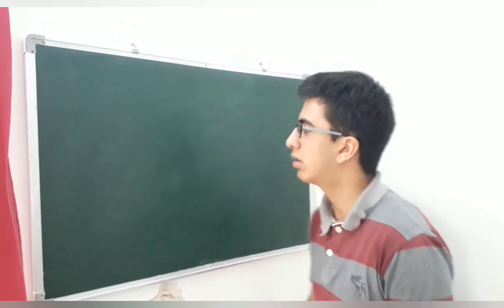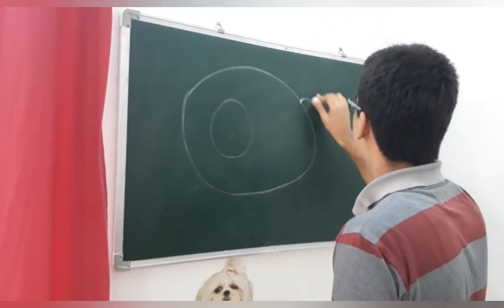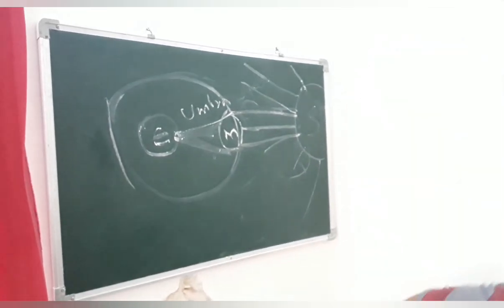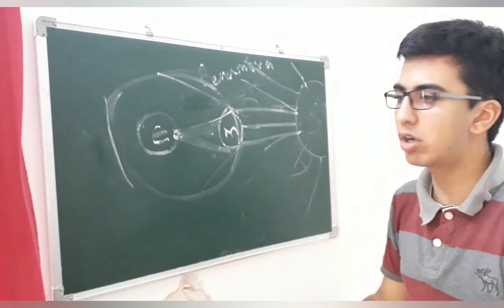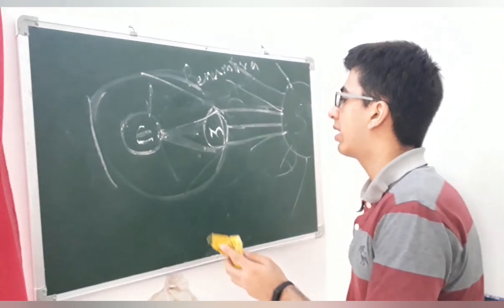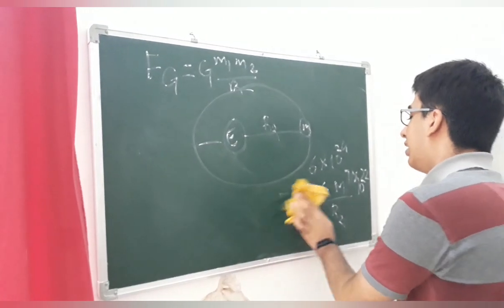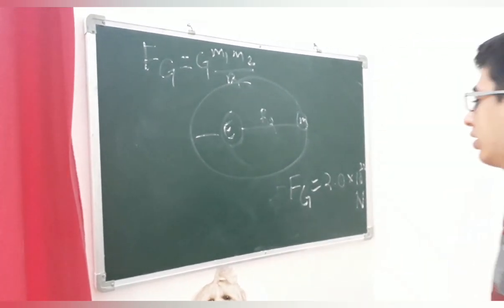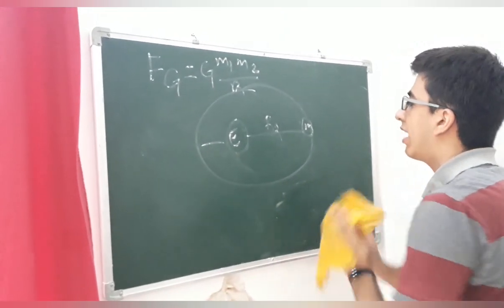Basics Of Solar Eclipse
I am filming this as of 21 June 2020, and I realized that several people do not differentiate between annular and solar eclipses, so I made this video to distinguish between annular and total solar eclipses.